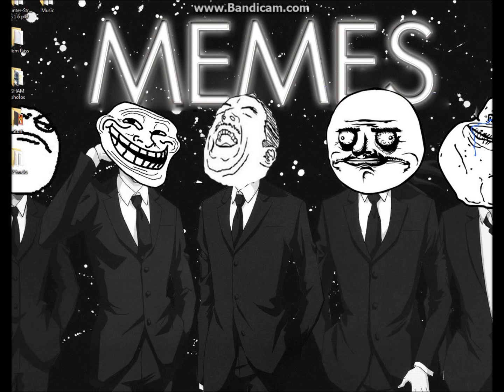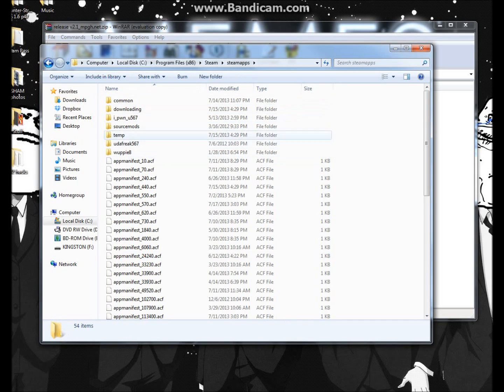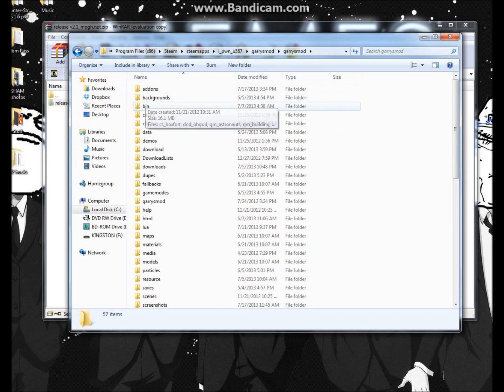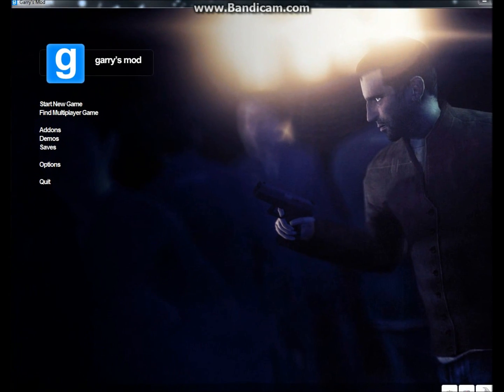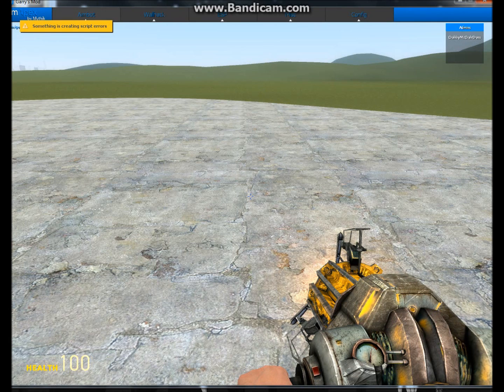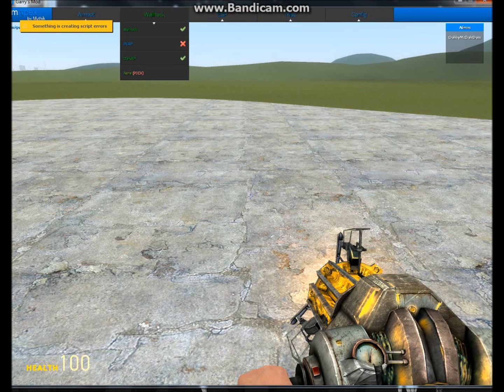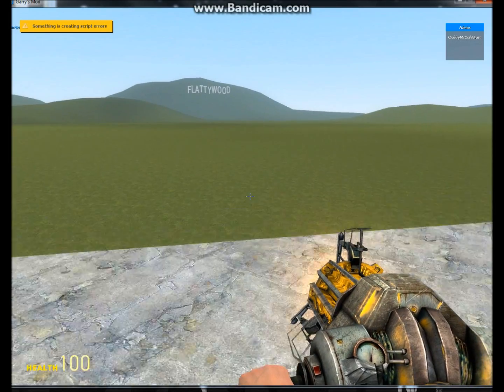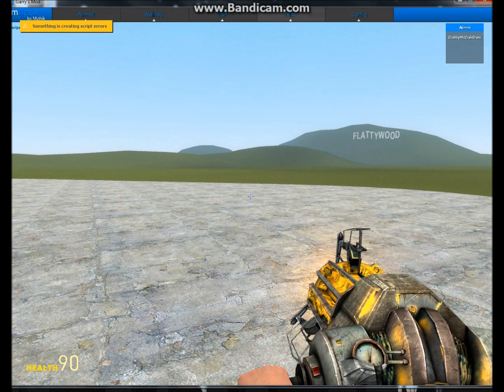How to Hack Garrys Mod (AIMBOT, ESP, WALLHACK)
Read the Desc
LINKS ARE BROKEN
The download site is not up currently so the links dont work, Also keep in mind this video is two years old! =)

This video has a knowledge intention.
I have NO idea if its VAC detected, i haven't gotten caught on my ALT but who knows xD.
Video has step by step on how to install, messege me or comment with questions. To clarify, yes, you do have to replace folders within your gmod files. This is 100% safe! =)